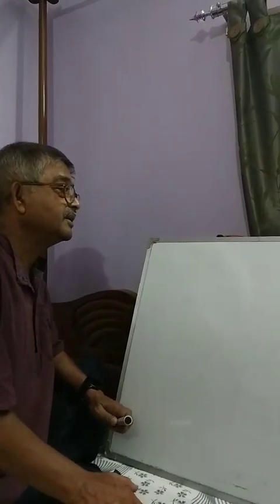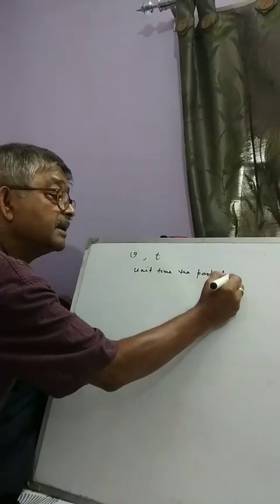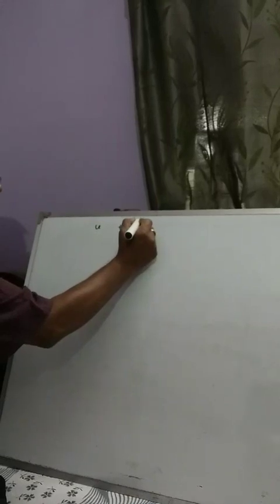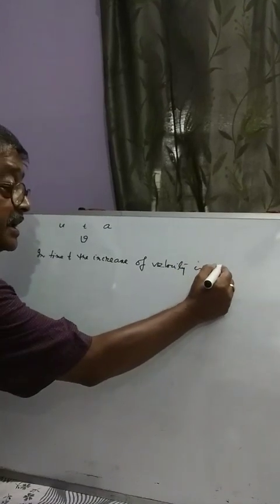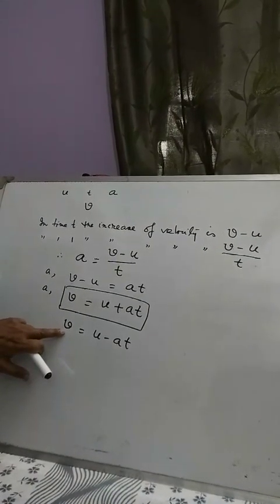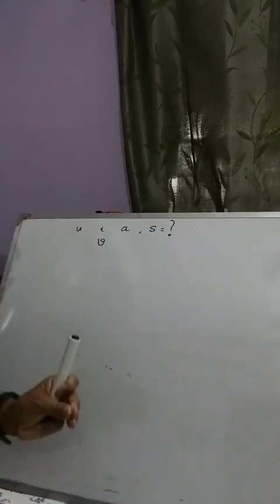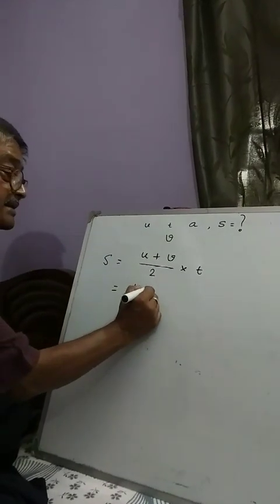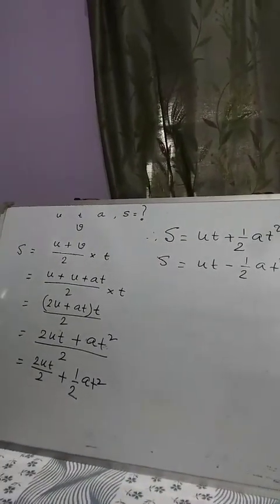Equations to Solve the one dimensional motion:--